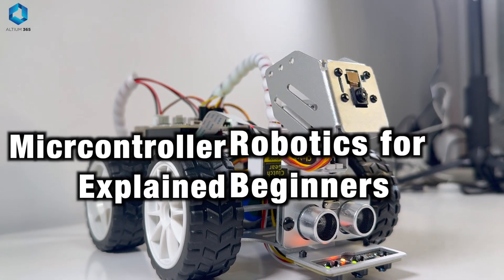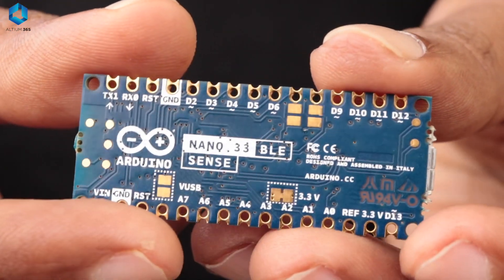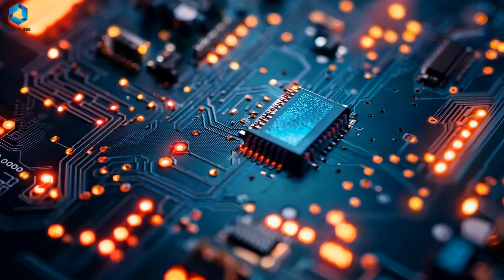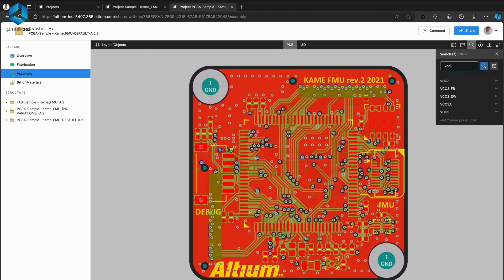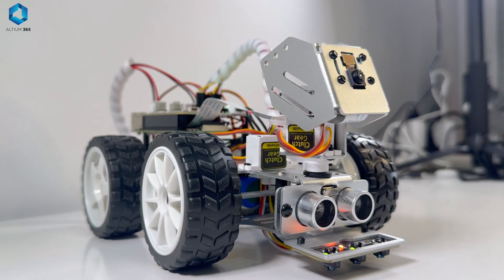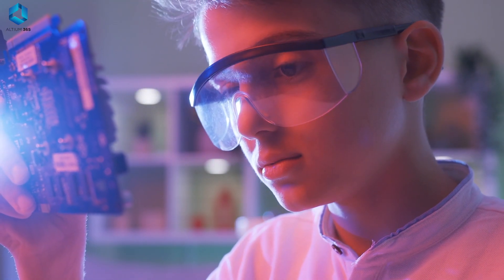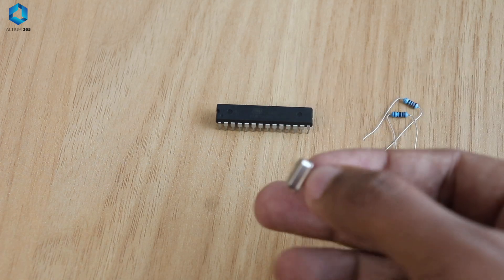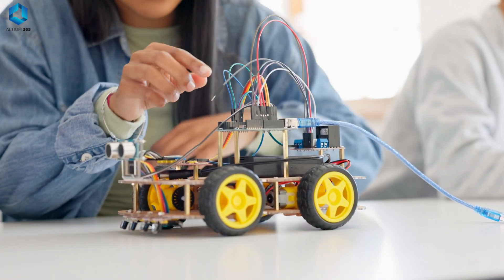[Fully Explained] What is a Microcontroller and how does it work? Robotics for Beginners Tutorial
A microcontroller is the brain behind many of the electronic devices we use daily, from household appliances to advanced robotics. In this beginner-friendly tutorial, we break down what a microcontroller is, how it works, and why it is an essential component in embedded systems.

Next, we explore the different uses of microcontrollers and how they power various applications, from simple automation tasks to complex industrial systems. We discuss how microcontrollers are programmed, how they interact with sensors and actuators, and why they are preferred over traditional processors for specific tasks.

Finally, we dive into the exciting world of robotics, where microcontrollers act as the core of intelligent machines. You’ll see how microcontrollers are used to control motors, process sensor data, and execute programmed instructions to bring robots to life. We also touch on the popular microcontrollers used in robotics, such as Arduino, making it easy for beginners to get started.